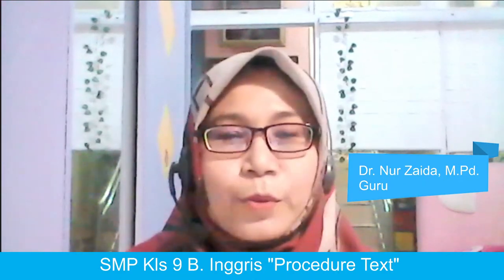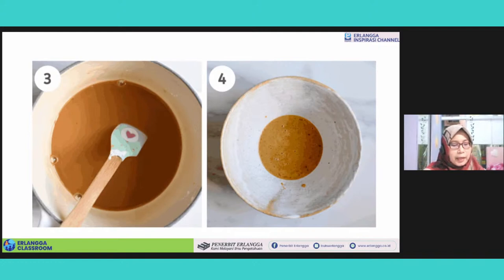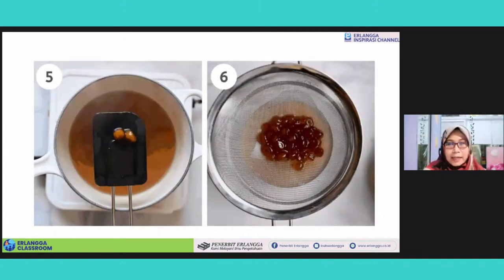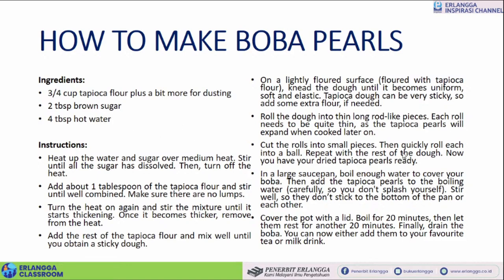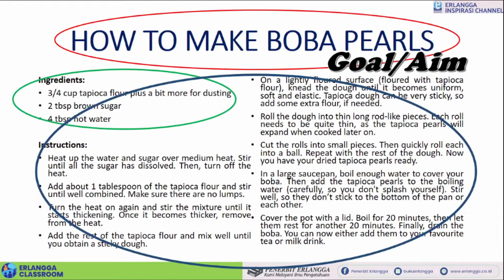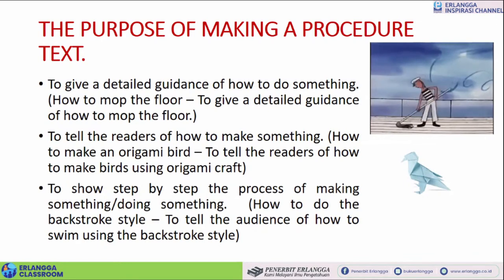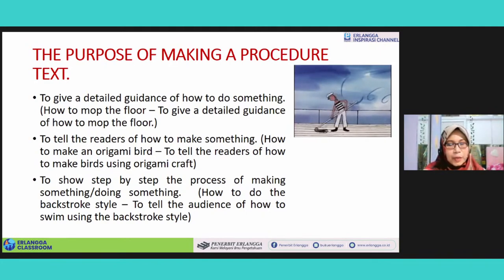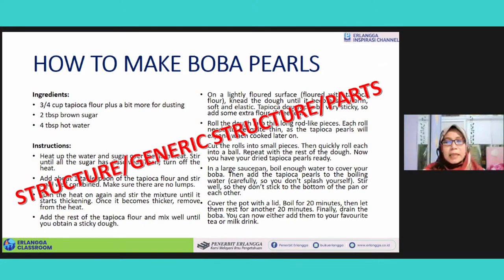Erlangga Classroom | SMP Kls 9 B. Inggris "Procedure Text" | Dr. Nur Zaida, M.Pd.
Kamu ada soal yang mau dibahas bersama di acara ini? Masukkan soal kamu di link berikut ya:

soal yang terpilih akan dibahas di episode EC Bahas Soal yang akan datang.